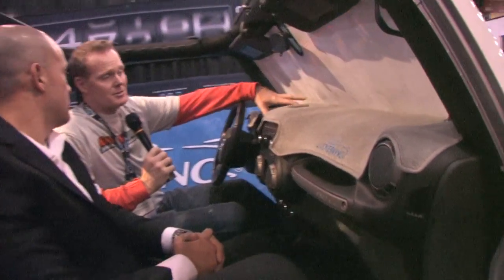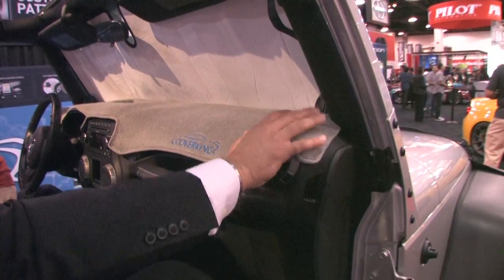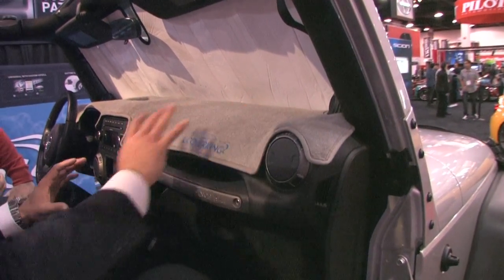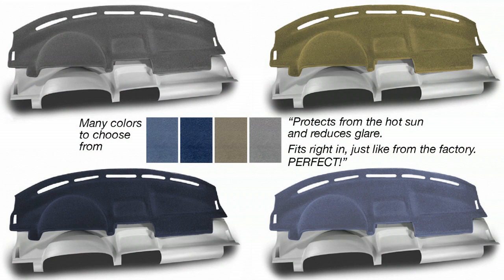Coverking Dash Mats at SEMA 2012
Mark Nolan from Garage Pros takes a look at the custom dash covers made by Coverking.